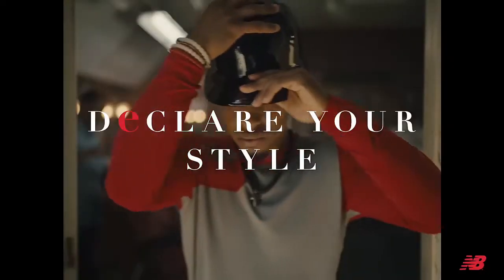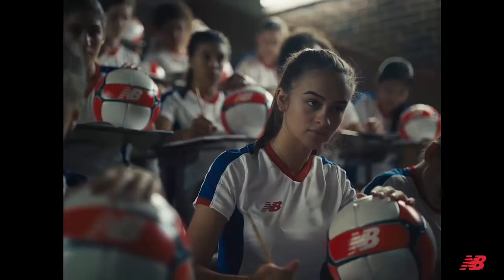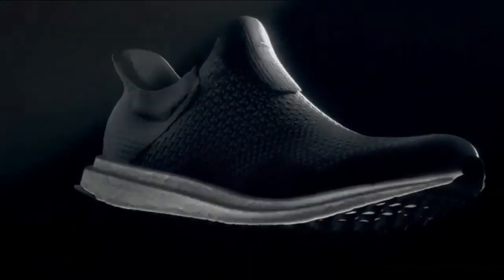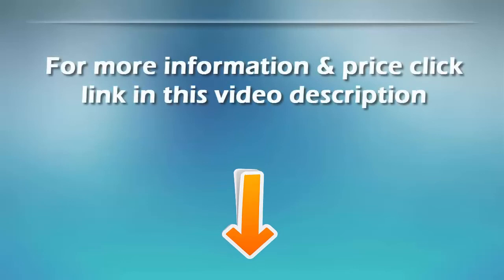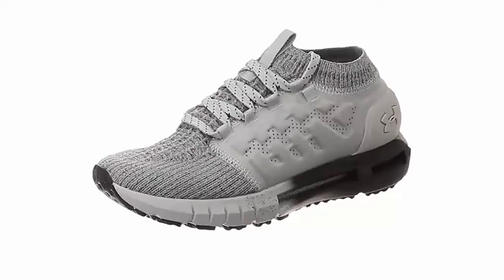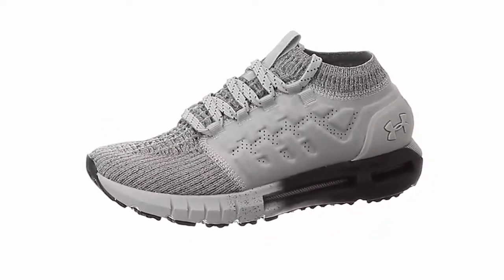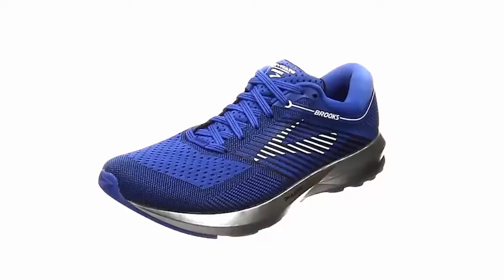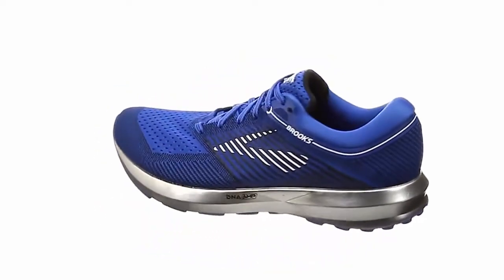Top 5 Best Running Shoes 2019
Best Running Shoes List:

4. New Balance Men's MZANTEV2 Running Shoe

3. adidas Performance Men's Ultra Boost M Running Shoe

2. Under Armour Men's HOVR Phantom NC Running Shoe

1. Brooks Mens Levitate

All of these videos in this channel belongs to the website owner and the product owner. It's not a Promotional Video we are doing here. Just trying to introduce some cool gadgets with the world.